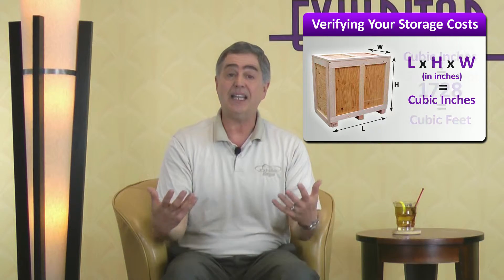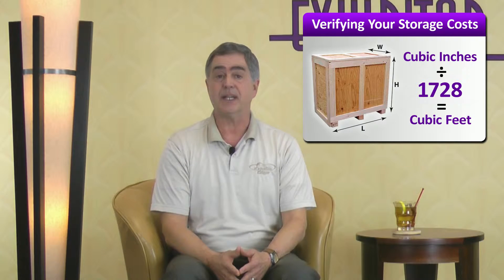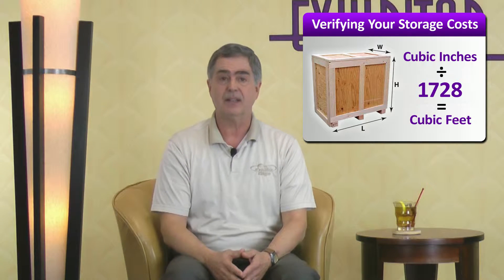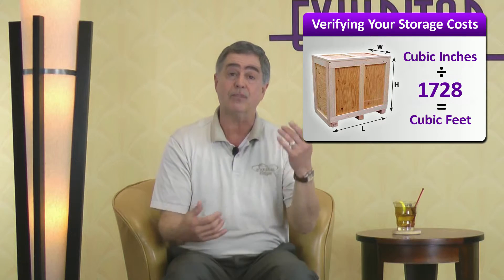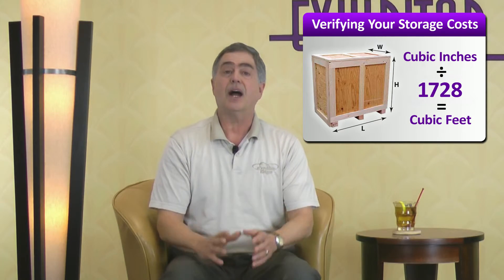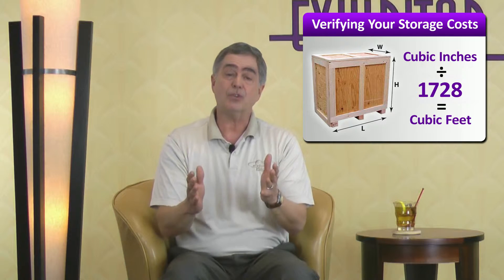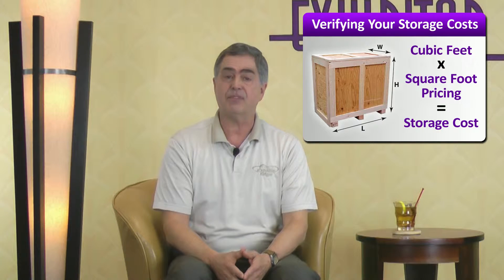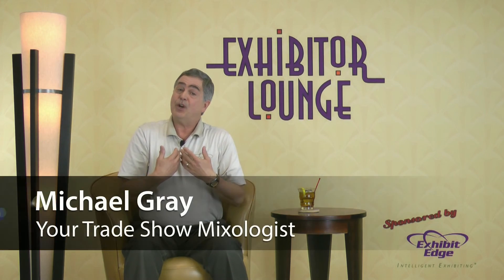Money Saving Ideas for Trade Show Exhibiting – Part 2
- Welcome back to Exhibitor Lounge! This week we focus on how to save money on the costs associated with storage for your trade show booth and give-away items. These tips will help you interact with your full service trade show company to get the most out of your budget. for more information and to sign up for your FREE weekly training videos.